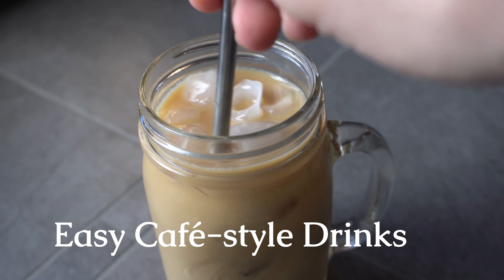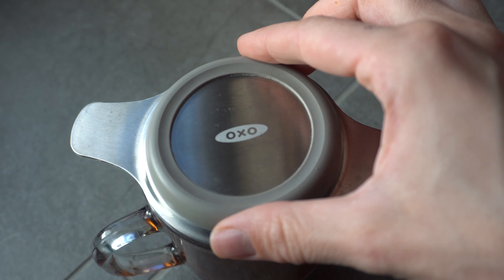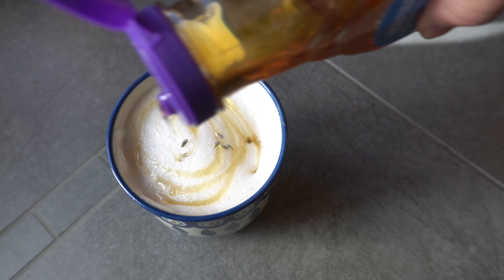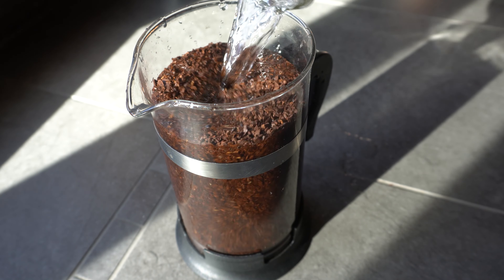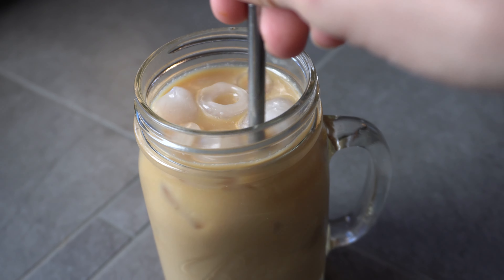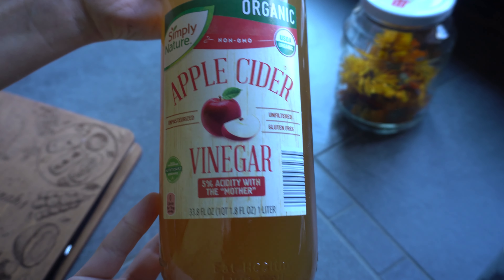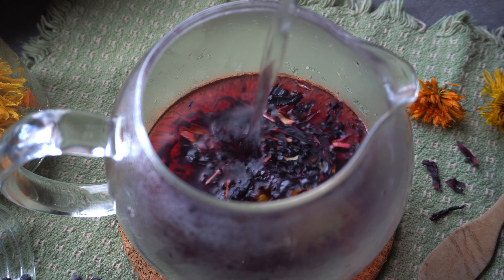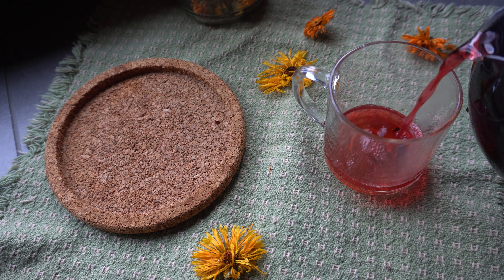3 Easy Café-style Drinks | VEGAN | Immune Support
ft. Immunity boosting anti-inflammatory Herbal Cider, calming Lavender London Fog Latte, & classic fall Pumpkin Spiced Cold Brew

Herbal Cider
4 Tbsp Hibiscus flowers
3 Calendula flowers or 3 tsp calendula petals
1 tsp crushed juniper berries
1 tsp Apple cider vinegar (per cup)

Lavender London Fog
2 tsp earl grey tea
6 oz water
4 oz soy milk or milk of choice
1 tsp lavender

1/4 cup pumpkin puree
1/3 cup maple syrup
1/4 tsp cinnamon
dash of cloves
dash of cardamom
pinch of nutmeg
1 tsp vanilla extract
simmer for ~ 5 min

Cold Brew
ratio of 1:4 coffee to water
4 cups water
1 cup course ground coffee
brew on counter for 24-36 hrs